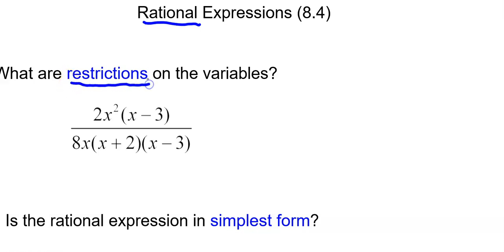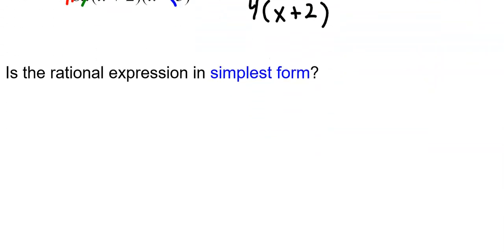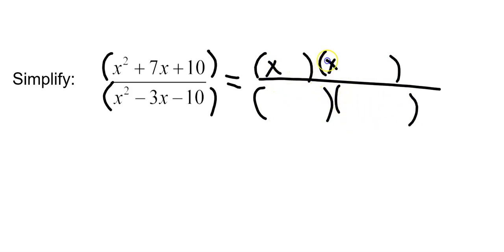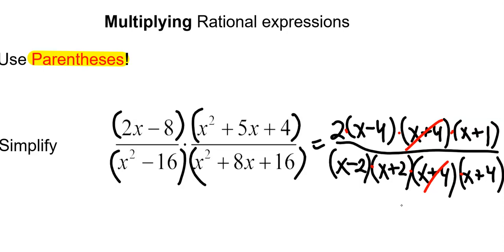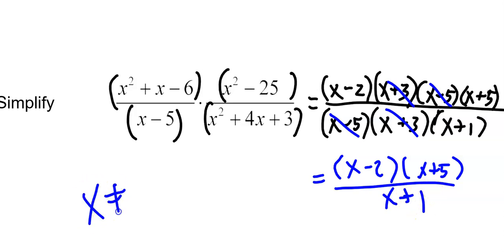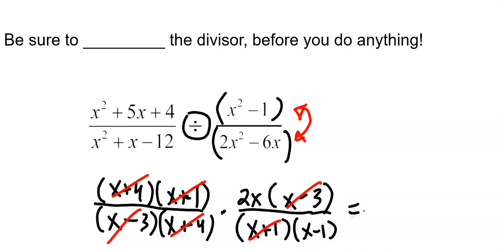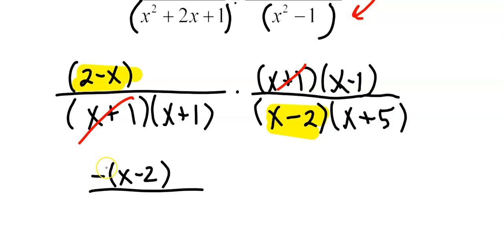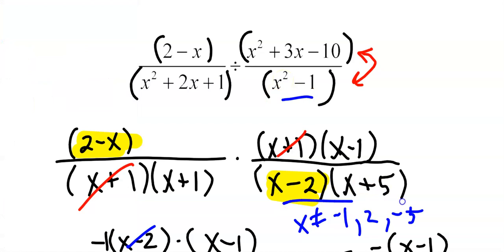8.4 Rational Expressions